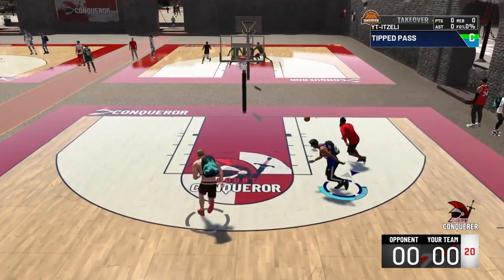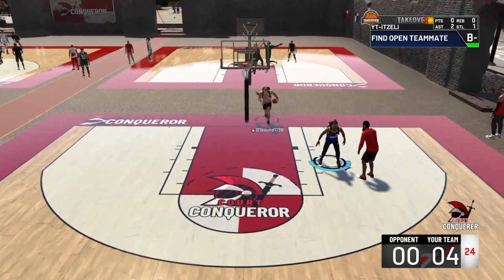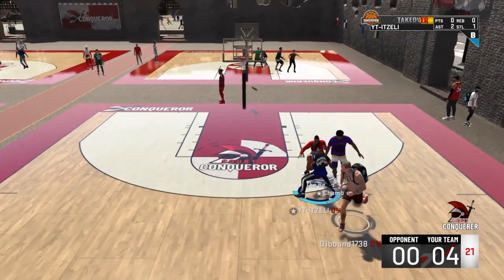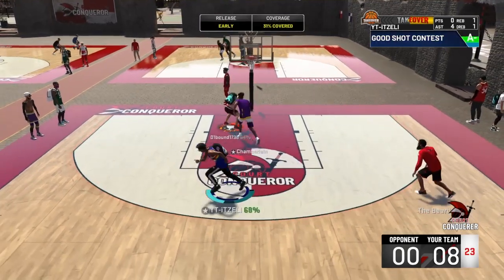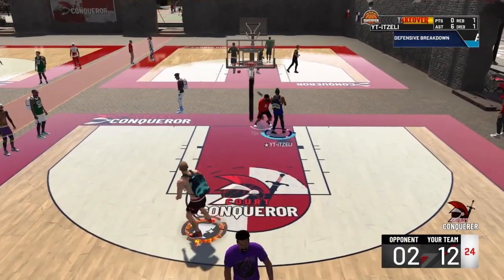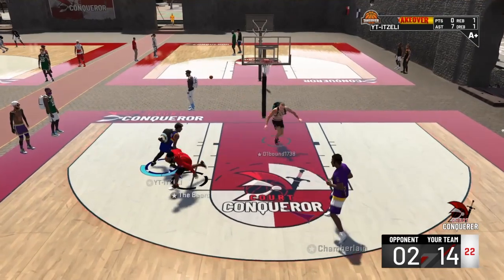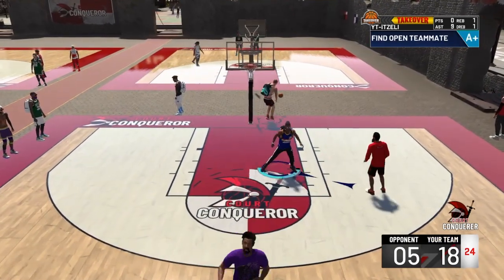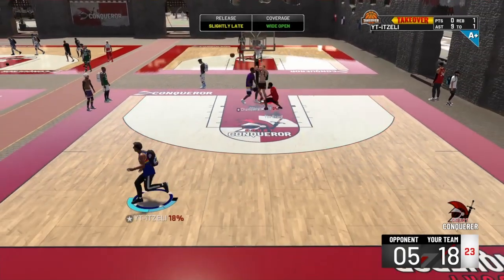How to take advantage of 2V2 Court Conqueror NBA2K20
Like sub share comment